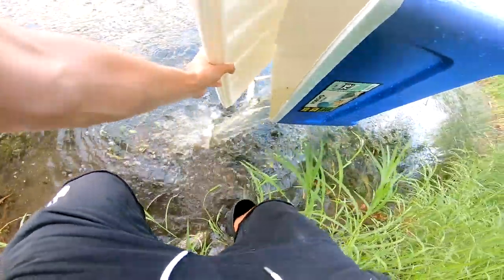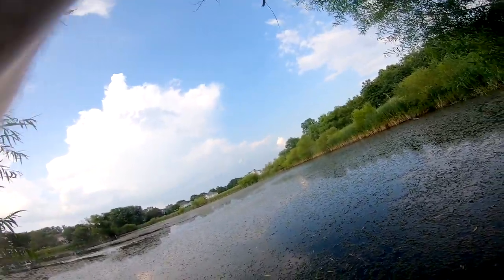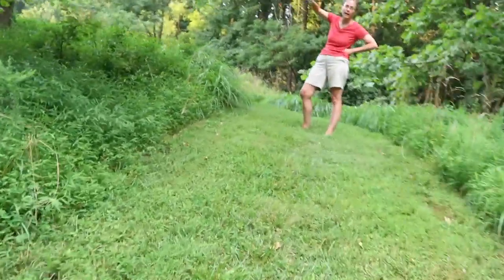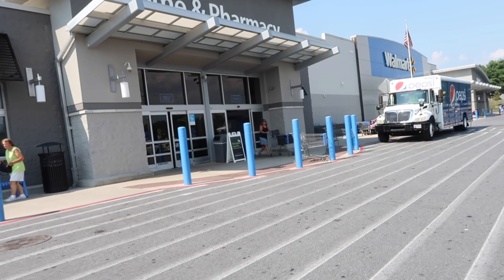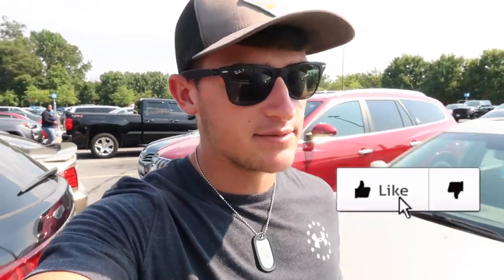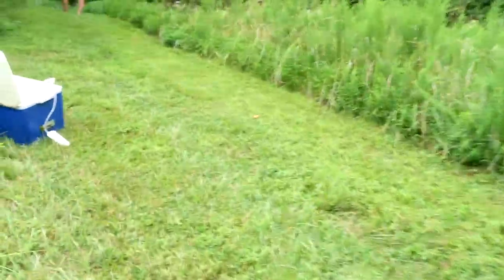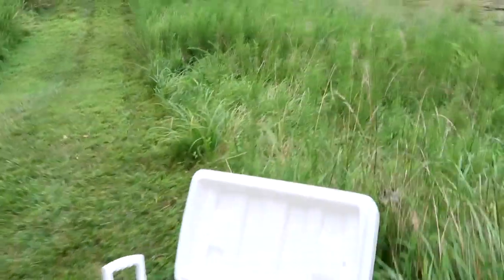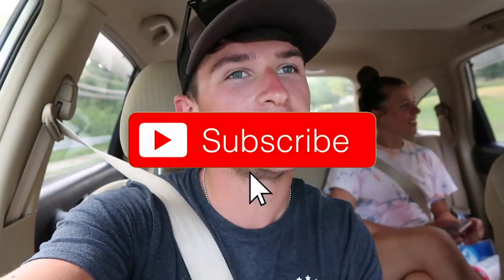FROG Fishing DRAINED Pond (Fish Rescue)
In this bass fishing video we go frog fishing at a drained pond and rescue fish! This is my first fish rescue ever! This pond is going to be drained shortly so I wanted to do a fish rescue to save the fish! Frog fishing is by far my favorite way to go bass fishing / pond fishing. Have you ever rescued fish from a drained pond before? What is your biggest frog fishing bass? Let me know if you like these bass fishing videos / frog fishing videos. Also leave your feedback on the fish rescue videos / frog bass fishing videos. Now lets go frog fishing at this drained pond and do this fish rescue!

Bass Fishing Gear used in this video :

13 Fishing Concept Z (reel)
13 Fishing Fate Chrome (rod)
13 Fishing Fate Black (rod)